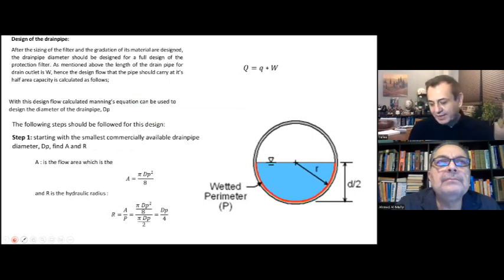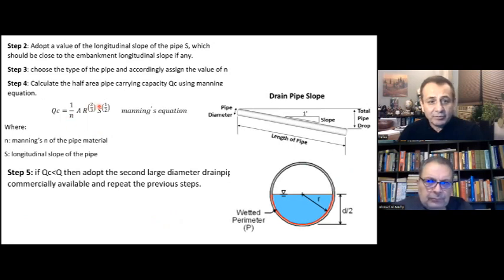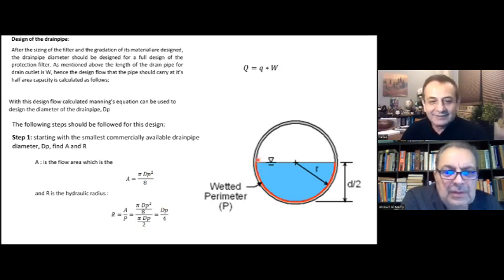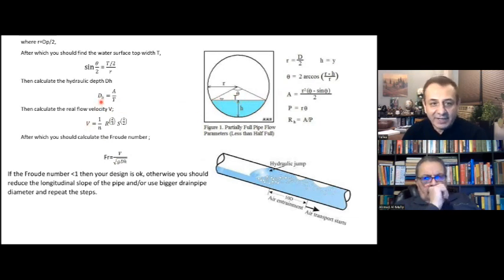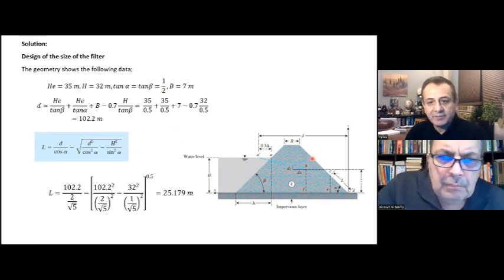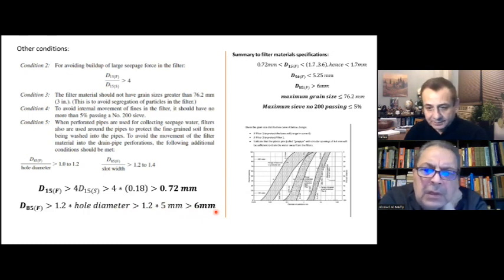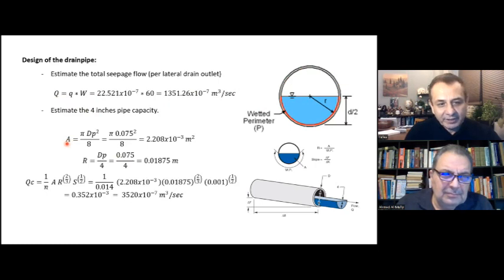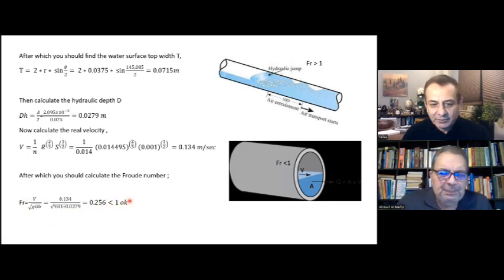GeoGuides Talks GEO 03 - Part 2 of 2, with Rafie Al Suhily: Design of Toe Filters in Emankments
Rafie Al Suhily presenting about Filers in Embankments.

This series is called GeoGuides talks where we talk about different subjects in geotechnical engineering. This episode is about toe filters design and it is in two parts. This is part2.

Ahmed Mufty, Ph.D., P.Eng.
Geomechanics Specialist, Rocscience Inc., Toronto, Canada